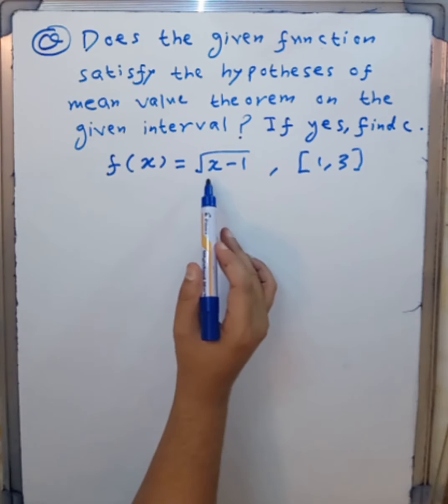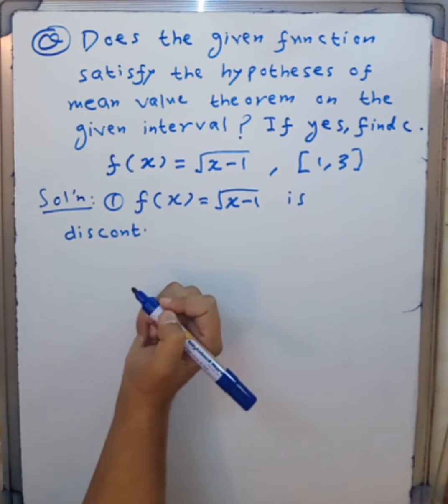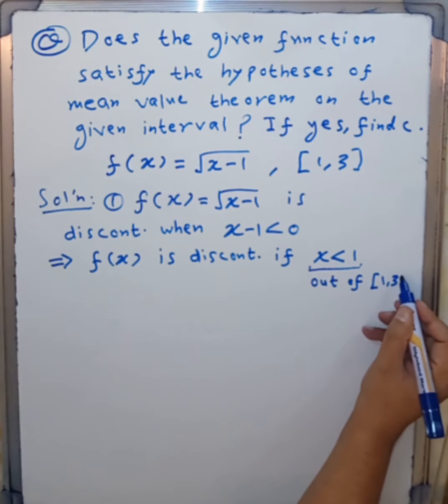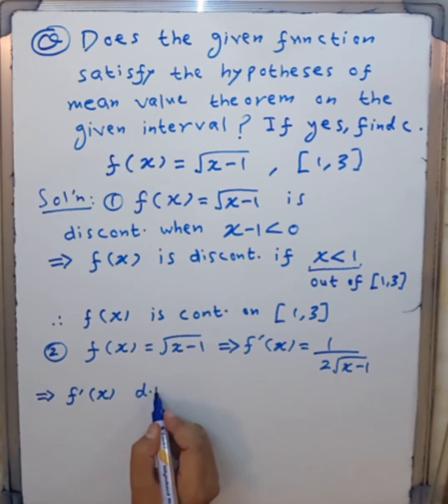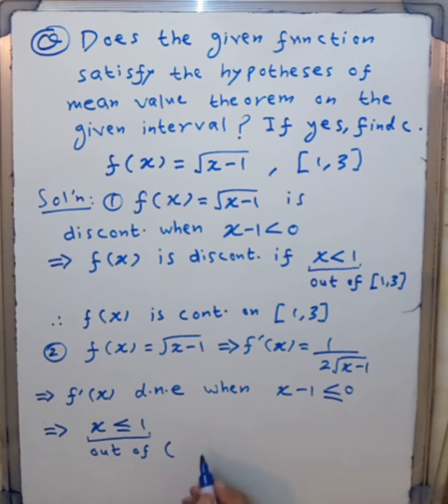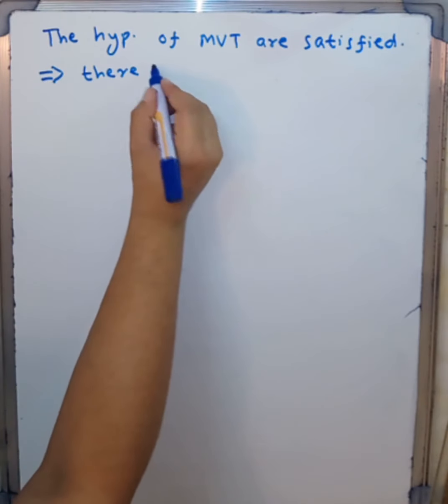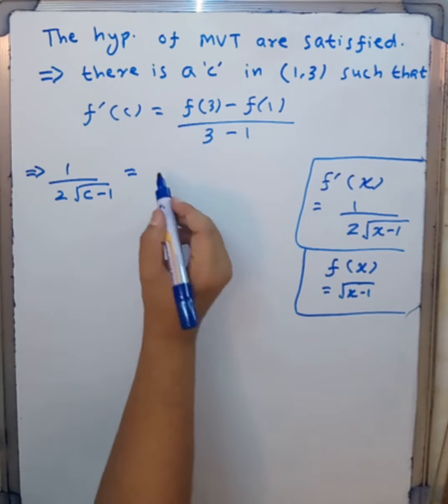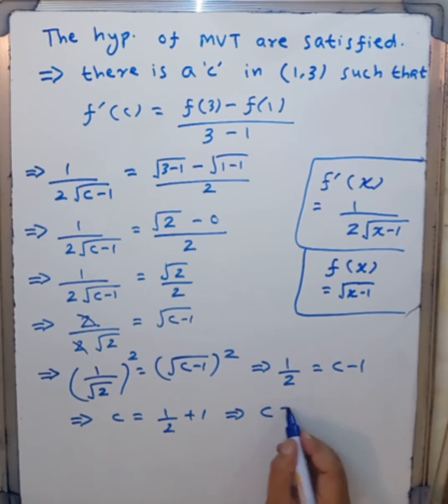Derivative 22 (mean value theorem)